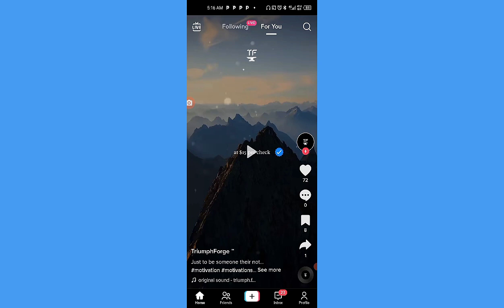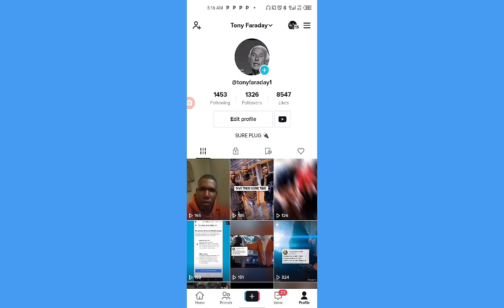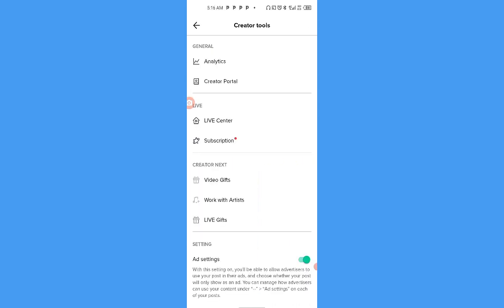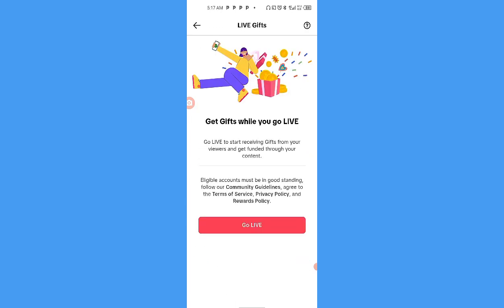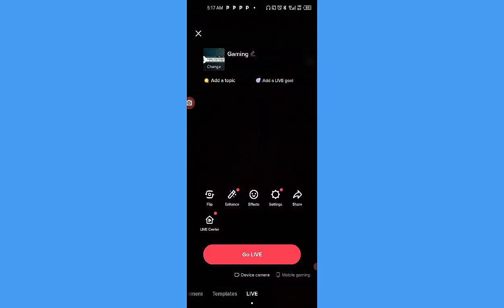How to Enable Live Gifts on Tiktok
Know steps on how to enable live gifts on Tiktok. Tiktok is a platform that allows eligible users to receive visual gifts from Go Live. Tiktok content creator are rewarded for making creative content after joining the Tiktok creator next program through this way.

This video is related to:
✓ How to turn on gifts on Tiktok.
✓ How to receive gifts on Tiktok.
✓ How to see gifts on Tiktok.
✓ How to send gifts on Tiktok for free.
✓ Gifting is unavailable in Tiktok.